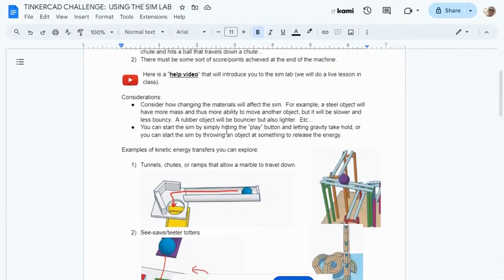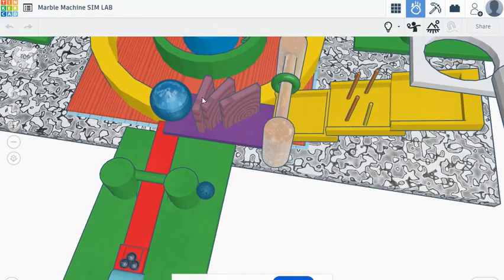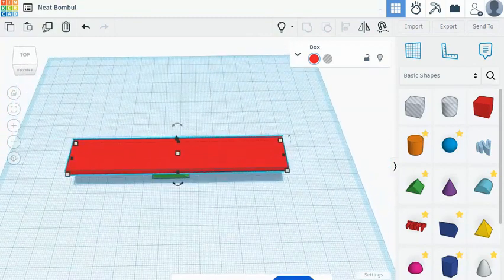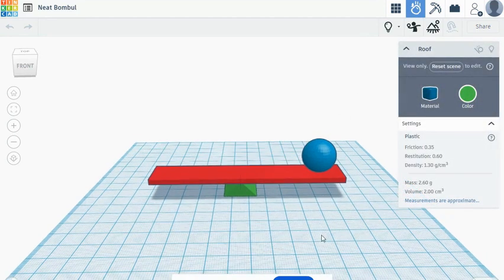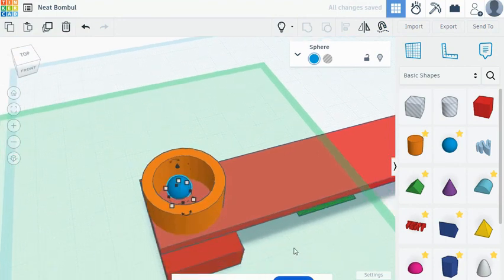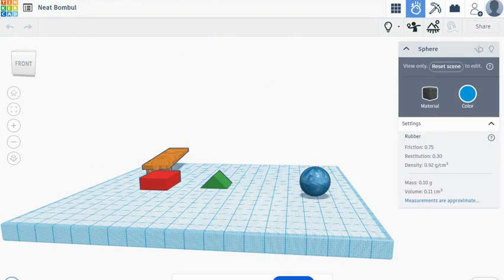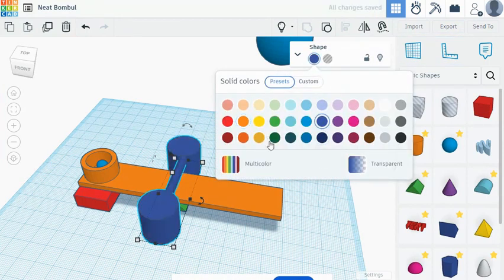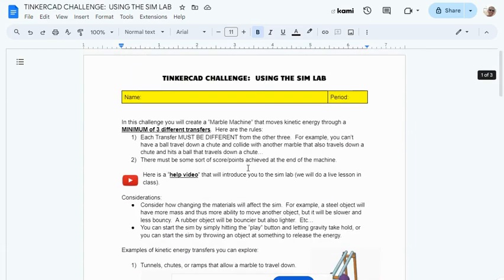TinkerCAD Sim Lab